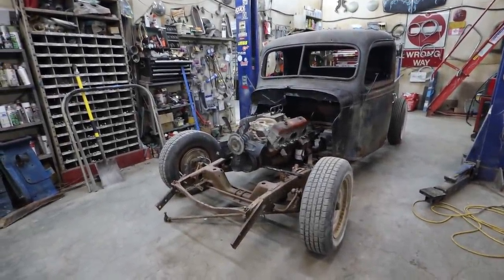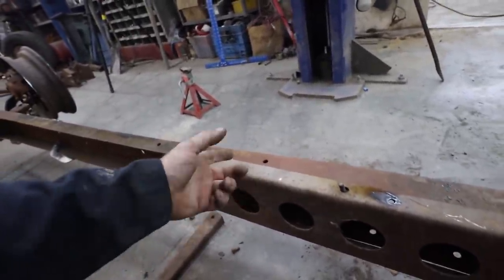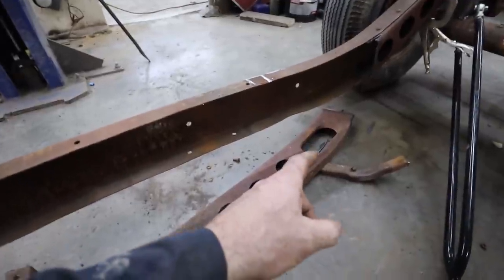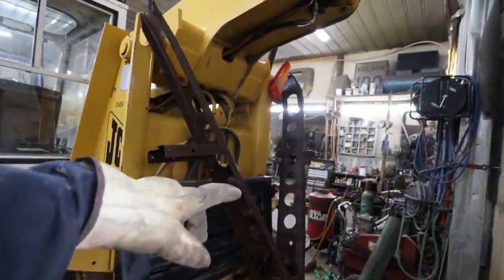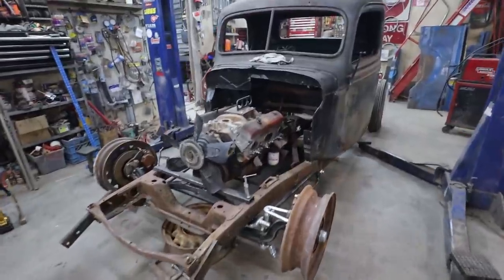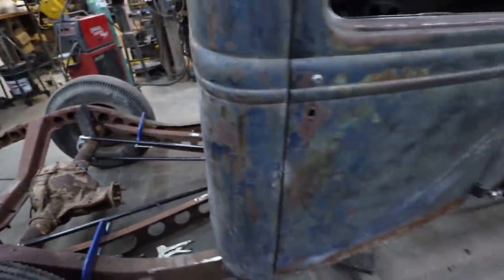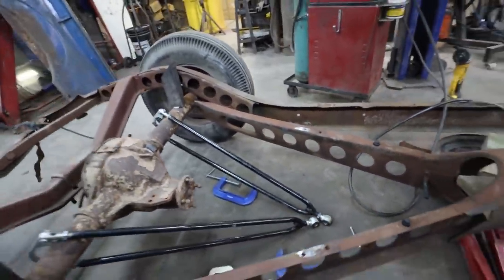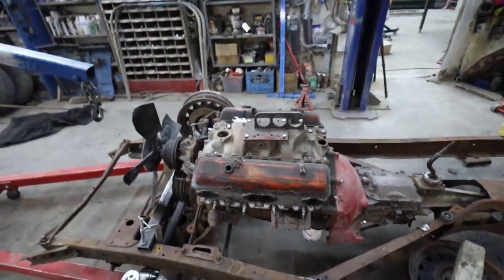Modifying the frame to fit the small block and make room for rear suspension. Part 3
This round we attempt to get the X frame mounted in a way to allow the transmission to fit in the chassis and work with the rear suspension.

00:00 Game plan
01:40 Cutting xframe out of chassis
07:10 realizing I should have used the x frame
13:51 refitting x frame to work with rear suspension.
15:47 mocking up motor and trans with new x frame
20:09 fitting new x frame in it's new place.
29:09 Welding xframe and boxing the front frame.

Music
The Beacon - Zachariah Hickman
The Engagement - Silent Partner
Ready and Steady - Dan Lebowitz
You Are My Rainbow - Unicorn Heads
Everything_You_Wanted